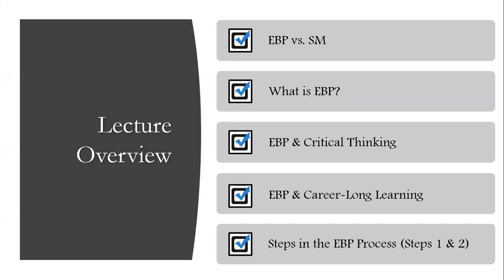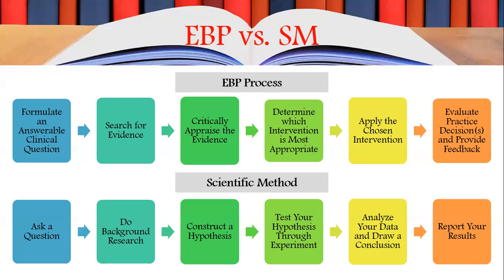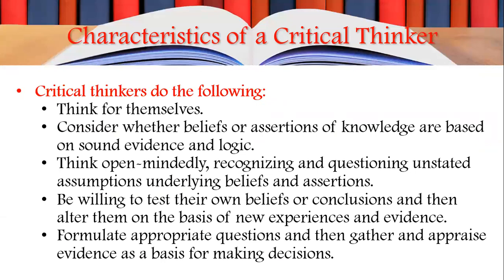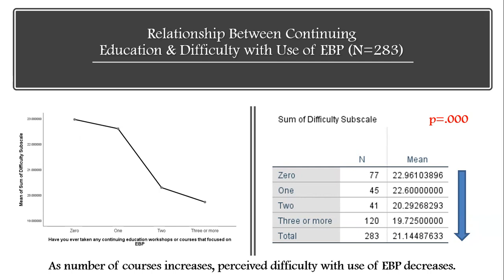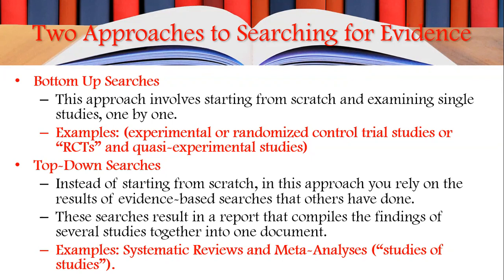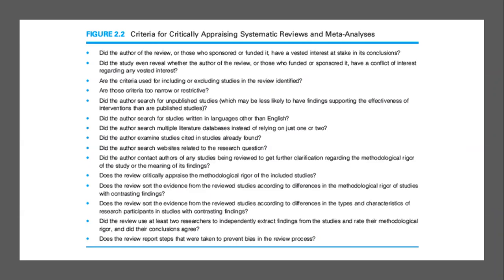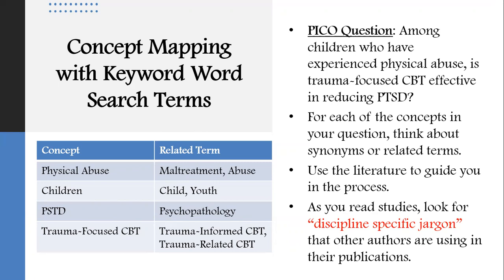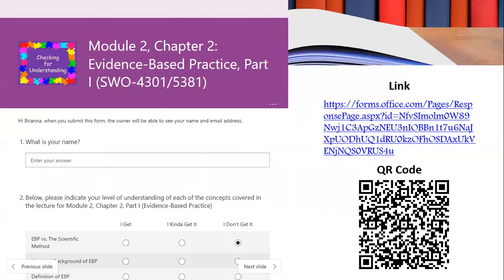Chapter 2, Part I: Evidence-Based Practice